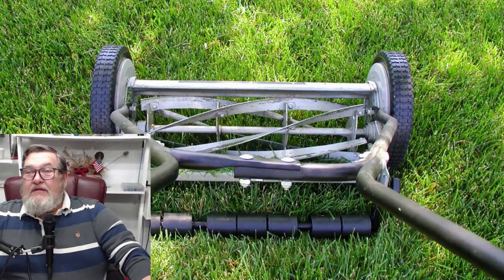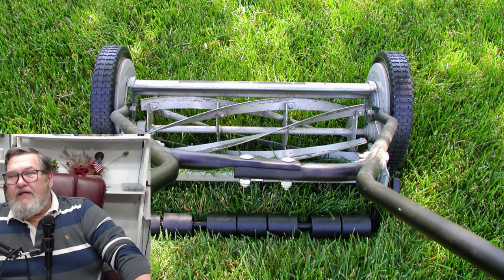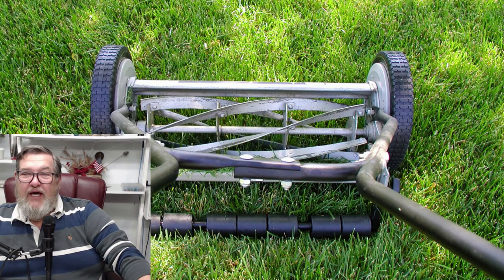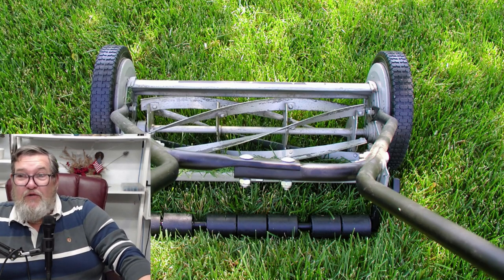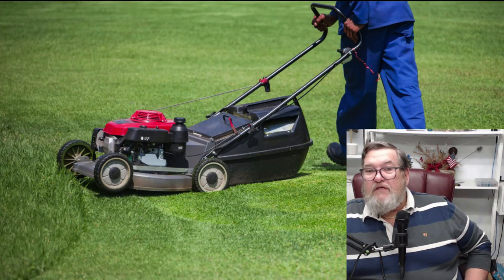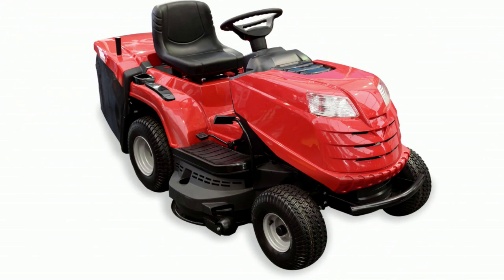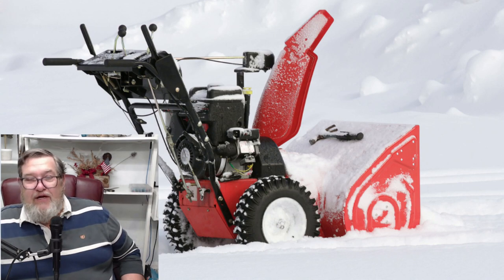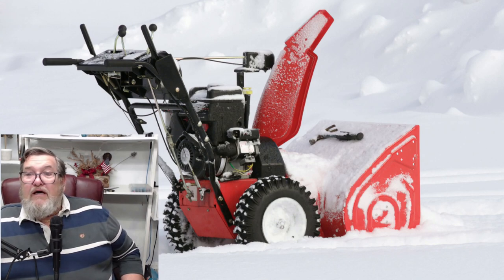How to pick the best Mower or Snowblower.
Not sure which lawnmower or snow blower you're going to need next? Here in Racine you know every homeowner needs both.

Me neither.  With the recent weather patterns its been hard to decide if i should be mowing my yard or snow blowing my walks and driveway.  In fact this year I've not needed the snow blower once.

While I may not know which one I will need next I can give an overview of the different types and pricing so you know how to budget for your next replacement mower or snow blower.

Chapters
00:00 intro
00:30 What Mowers have I used
03:18 Battery powered mowers
04:37 Gas Powered mowers
06:25 Riding mowers
08:25 Robot mowers
09:30 Electric Snow blower
11:15 Gas Snow blower
14:05 Ride-on Snow blower
16:00 outro